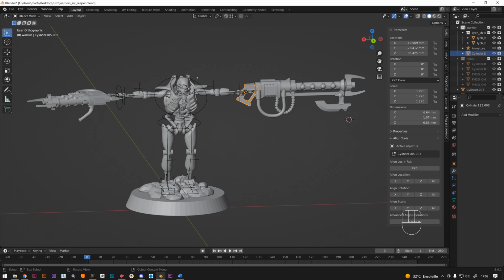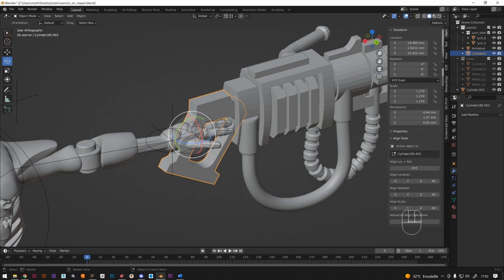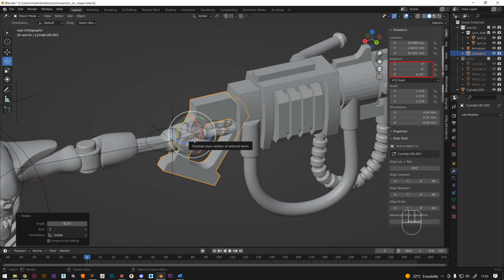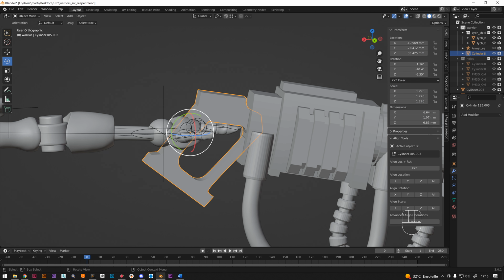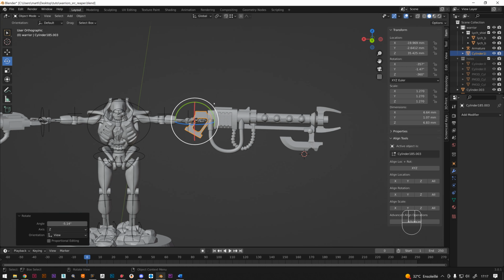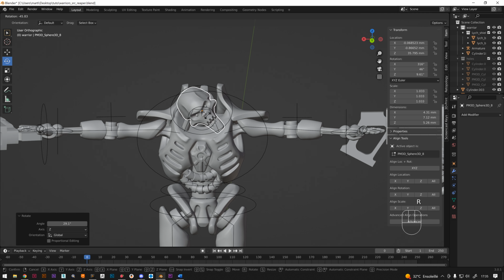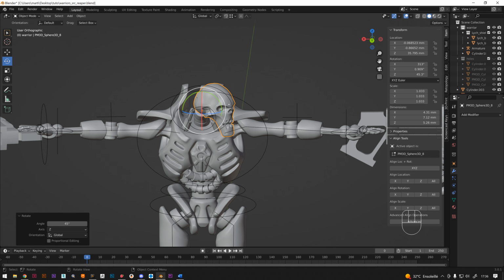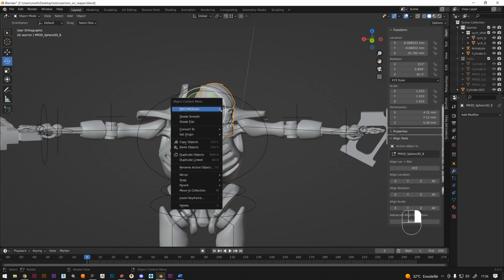Blender tutorial for miniatures. Chapter A : be comfortable in blender | 3. rotate objets.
In this video we will learn how to rotate objects